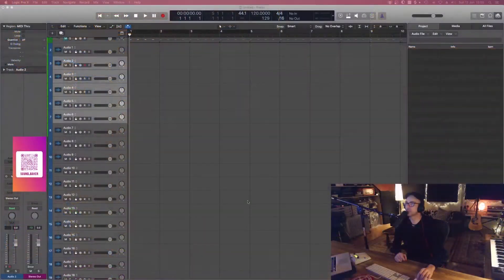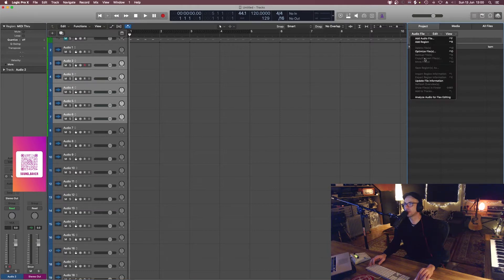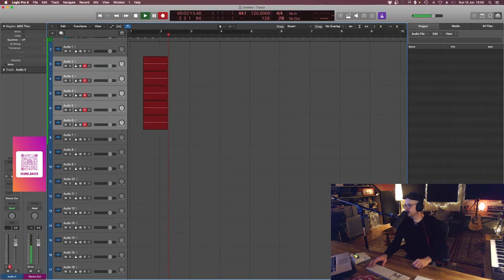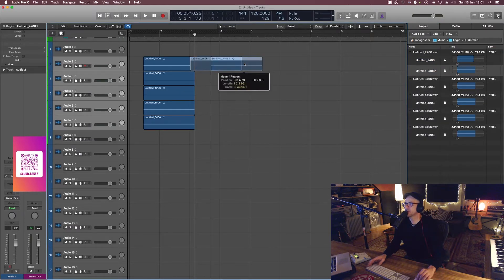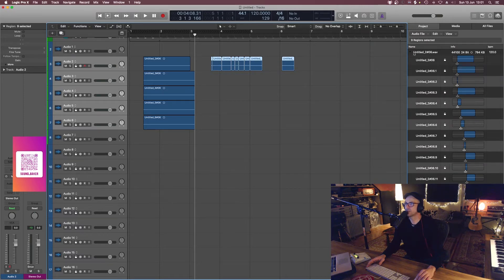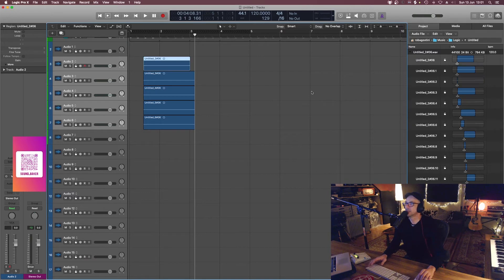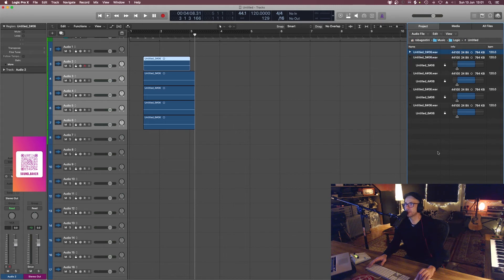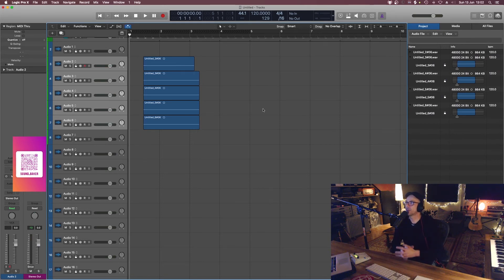Sample Rate Convert - Multiple Files (Logic Pro X)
Rob guides us through how to batch convert multiple files in Logic Pro X.